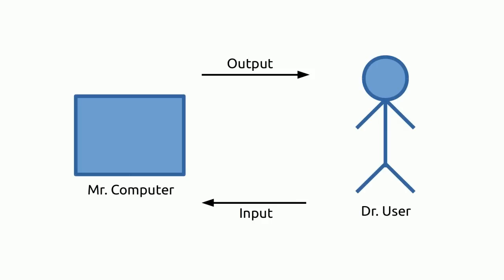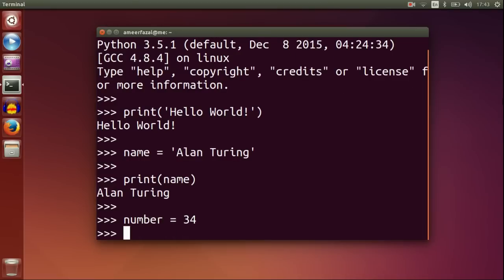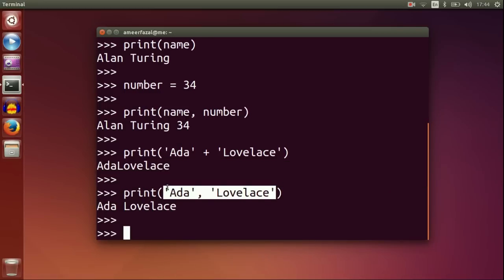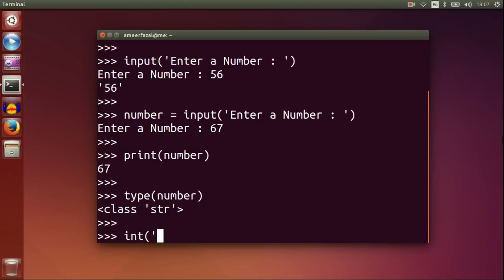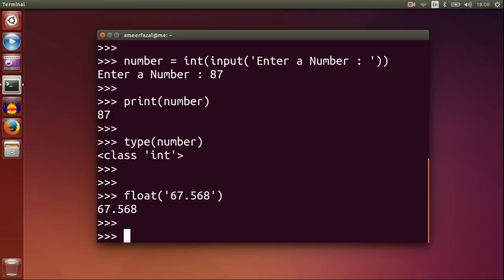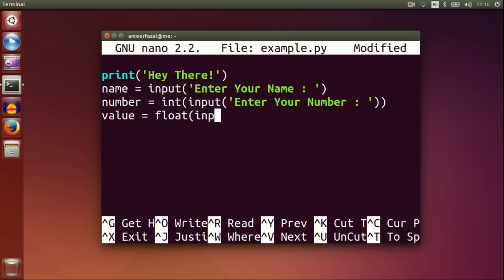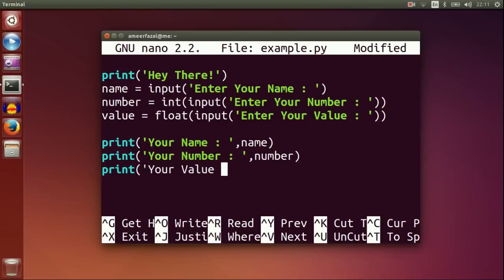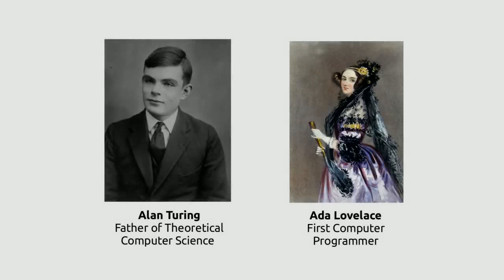Basic Input and Output : Python Tutorial #3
This is the third video in my Python Tutorial Video Series. Python is a very popular programming language. In this video, I am discussing Basic Input/Output functions and string concatenation in Python. The tutorial uses Python 3.5.1, the very latest version and the computer is running on an Ubuntu 14.04 LTS Operating System.

Happy Coding!